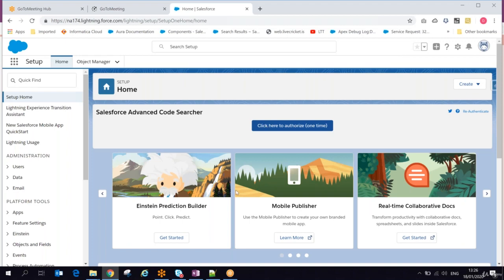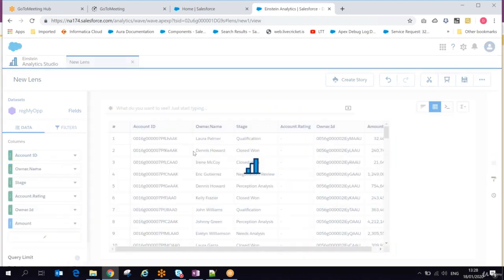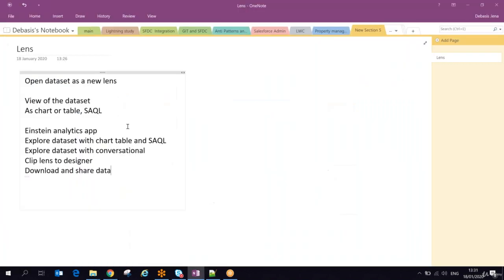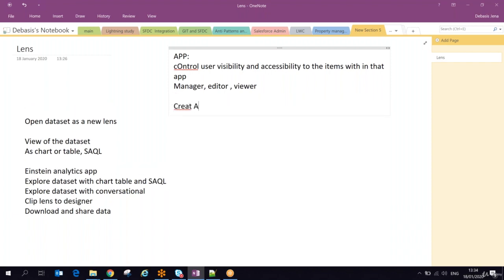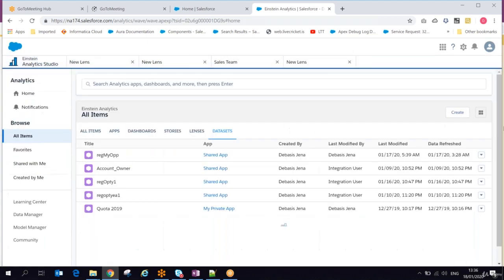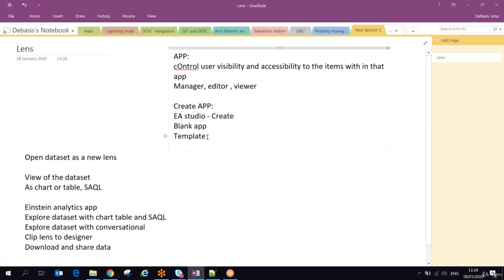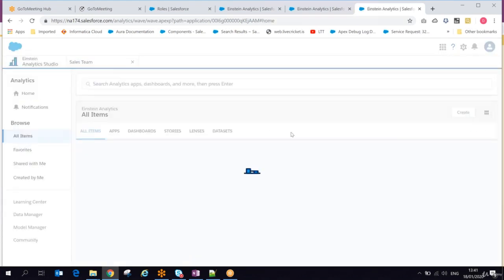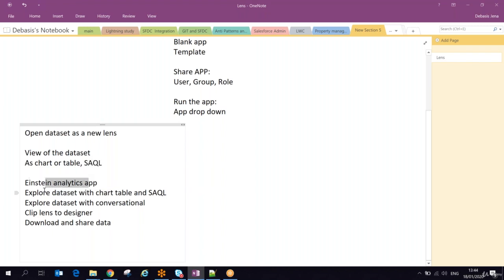17 Overview of Lens and Einstein analytics App